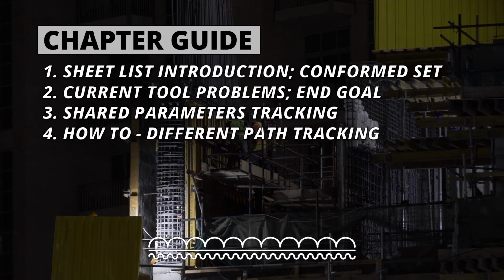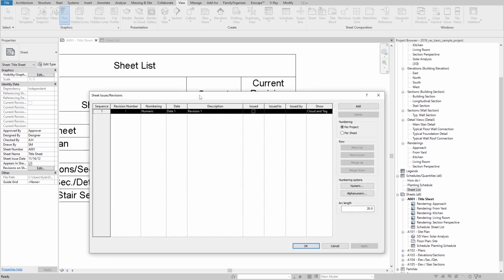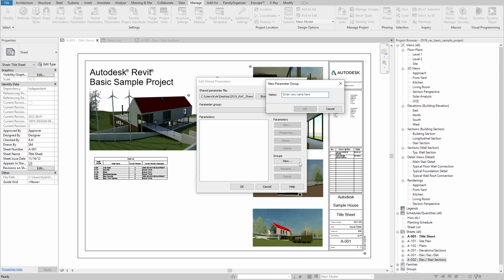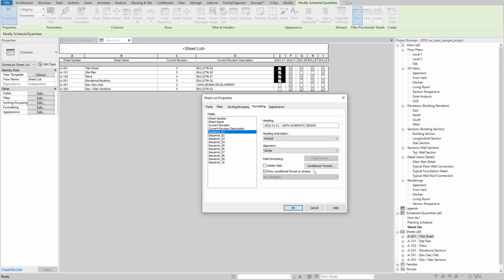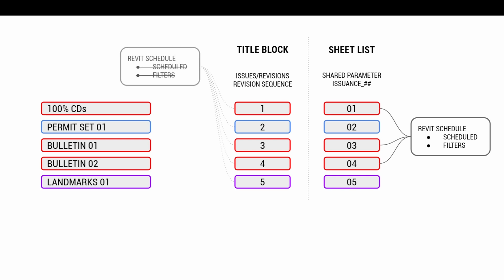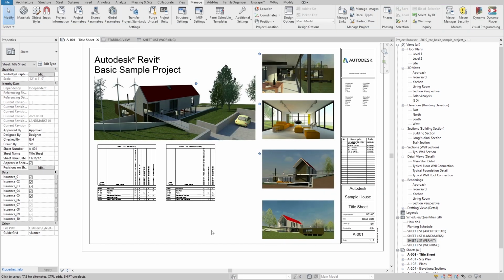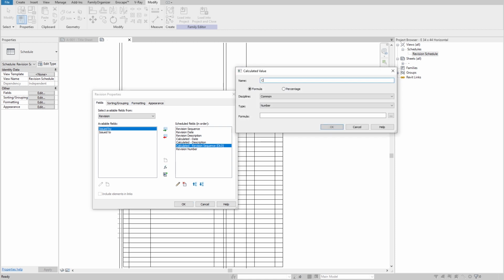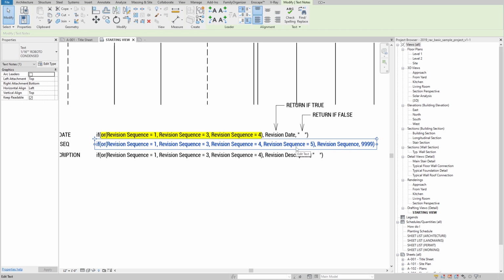Master Revit Issues & Revisions, with Different Path Tracking and Sheet History (How To)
Detailed and In depth Guide. Follow along the video to learn more about the Revit sheet list, Revit issuance tool, and how to customize these so that you can track sheet sheet issuance history, as well as seamlessly show different issuance paths on the Revit titleblock. (no add-ins or dynamo used)

00:00 - Introduction
00:37 - Chapter Guide (Table of Contents)
01:08 - Chapter 1 (Sheet List Introduction; Conformed Set)
09:17 - Chapter 2 (Current Tool; Our End Goal)
21:14 - Chapter 3 (How To - Shared Parameter & Map to Project)
40:37 - Chapter 4 (Intro Different Issuance Path Tracking)
1:00:00 - Implementing Different Path Tracking to Titleblock